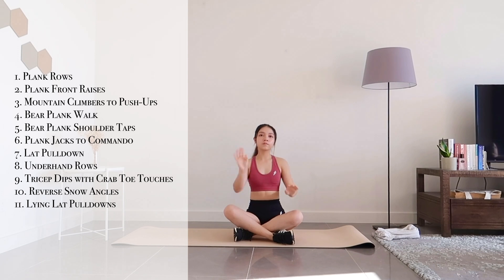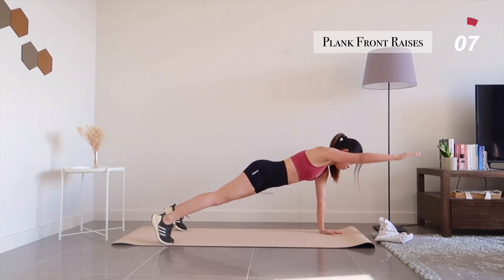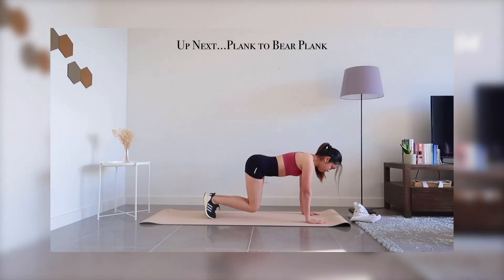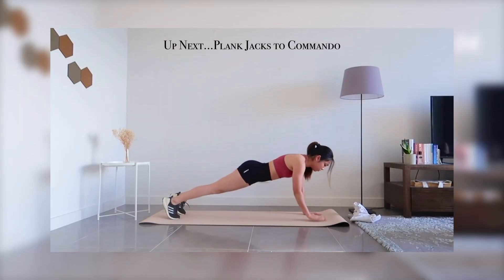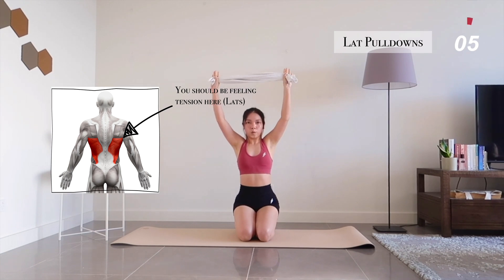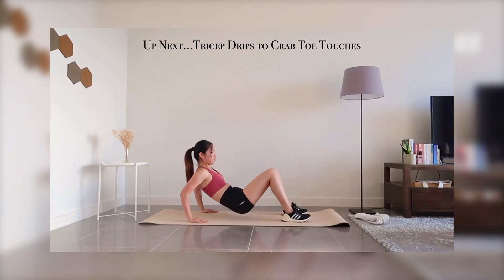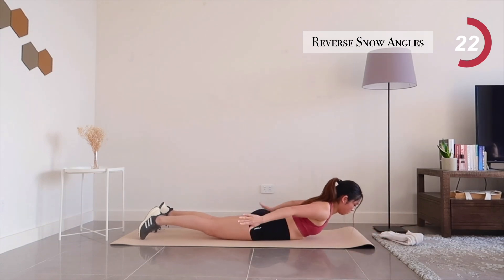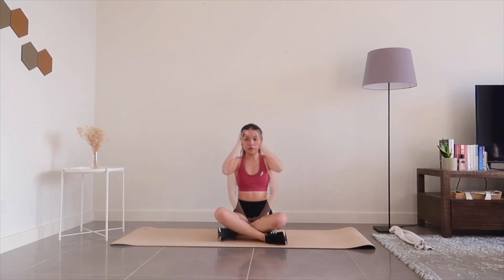10 MIN UPPER BODY (Arms & Back) WORKOUT | No Equipment ~ Jacey Yaw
Workout
Finally back with another sexy arms & back workout, without equipment, quick and easy to do to target your arms & back!

► WORKOUT TIMING⏱? 40s; 10s Rest
► EQUIPMENT? NO

► EXERCISES🧘🏻‍♀️:
1. Plank Rows
2. Plank Front Raises
3. Mountain Climbers to Push-Ups
4. Bear Plank Walk
5. Bear Plank Shoulder Taps
6. Plank Jacks to Commando
7. Lat Pulldown
8. Underhand Rows
9. Tricep Dips with Crab Toe Touches
10. Reverse Snow Angles
11. Lying Lat Pulldowns

► ALWAYS…
- Have a Well-Balanced Diet 🥗 + 🍕
- Have a Healthy Mindset ☺️
- Workout Consistently 💪🏻
- Be Patient with Yourself 💕

I have made my home workouts into playlist so you don't have to 😄 Check them out!